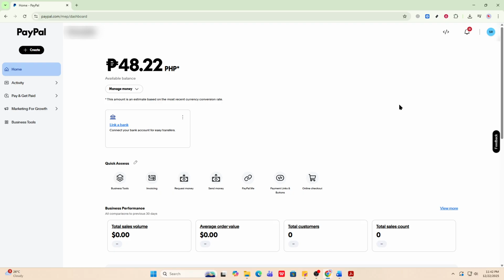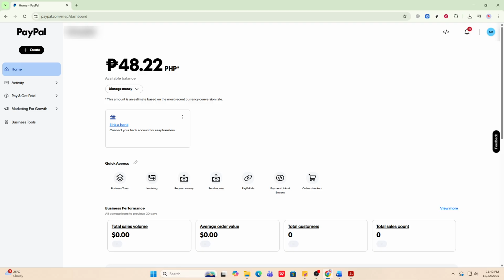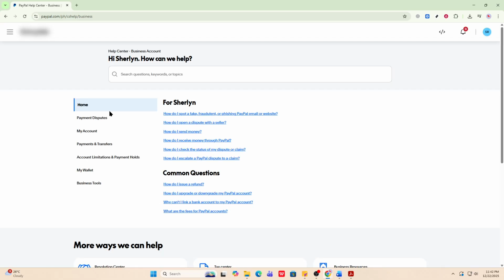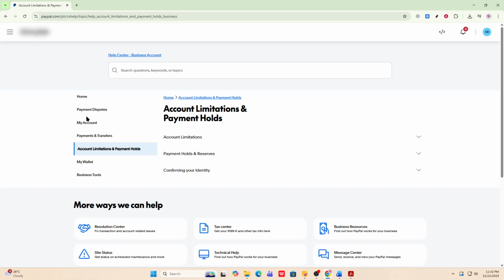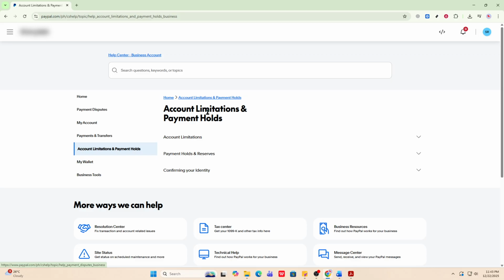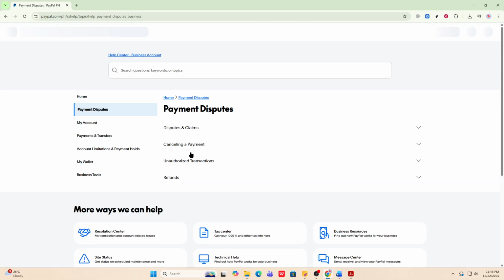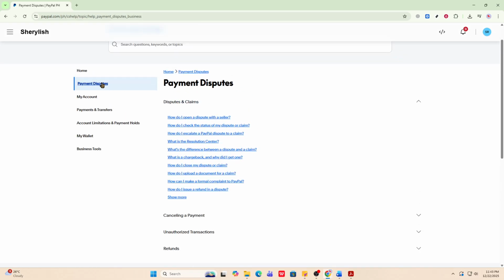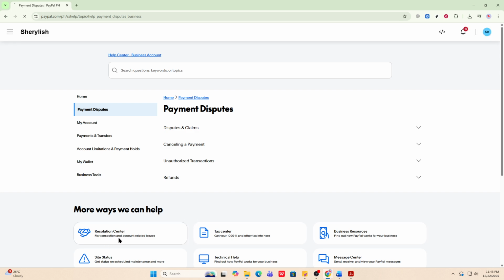How to Fix Limited PayPal Account [Full Guide 2026]